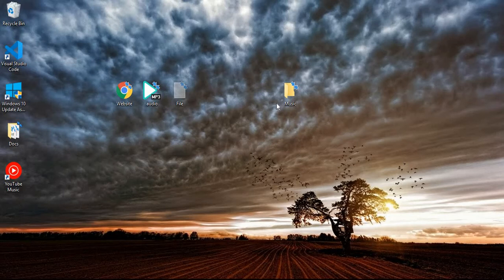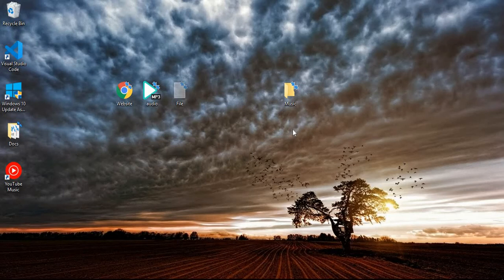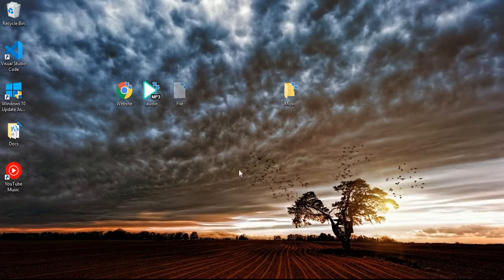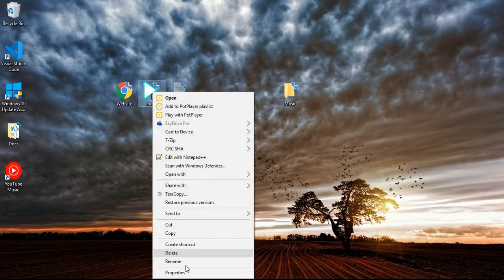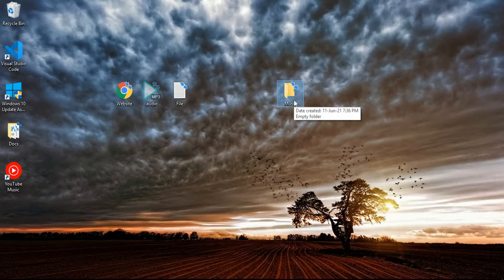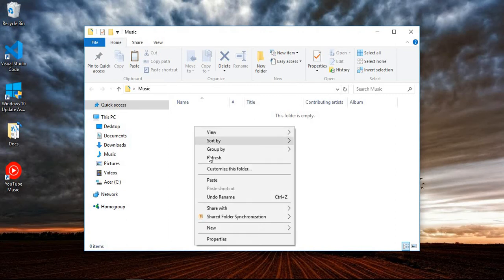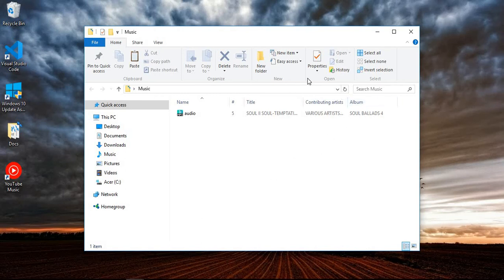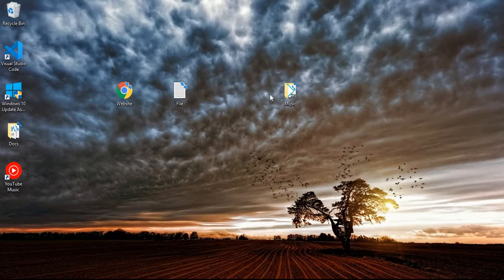Different between file and folder In Windows 10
Windows 10: In this video different between file and folder on windows 10 is explained. If you would like specific video to be added related to computing fundamentals tutorials , you can leave you comment below and do not forget to like this video and subscribe for more videos.